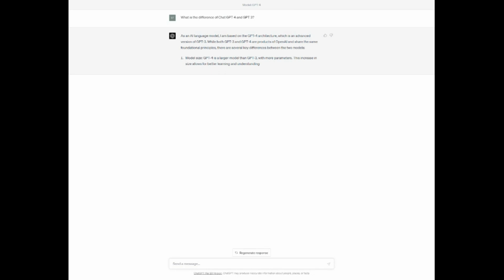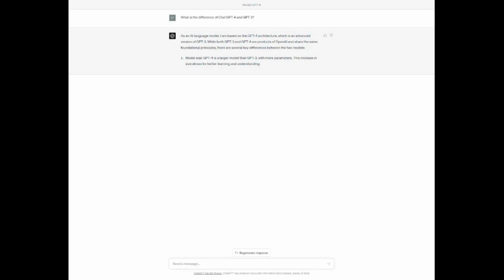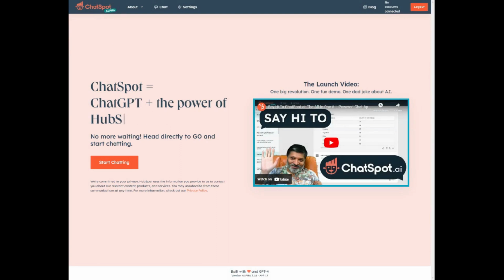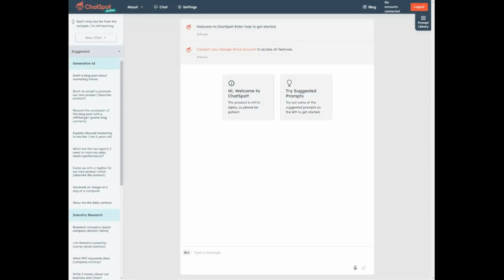Top 5 Ways to Get ChatGPT-4 for FREE (Legally)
Welcome to AI Prompts! Today, we'll be discussing a hot topic in the AI community: 5 ways to get ChatGPT-4 for free. We'll start by exploring what ChatGPT-4 is and how it differs from its predecessor, ChatGPT-3.5. Then, we'll dive into the cost of ChatGPT-4 and reveal five alternative platforms you can use to access its incredible capabilities for free. Let's dive in!